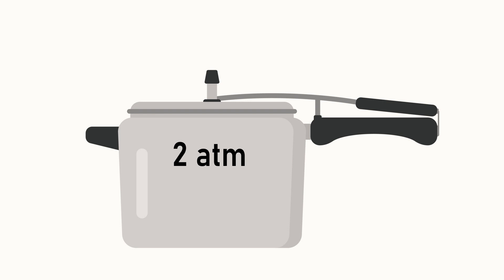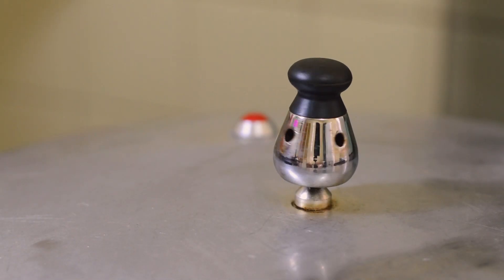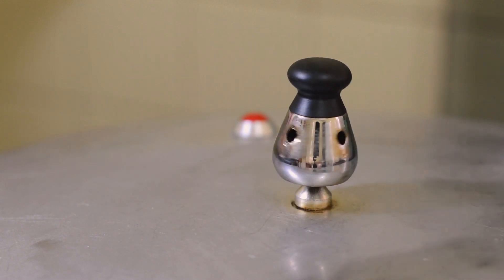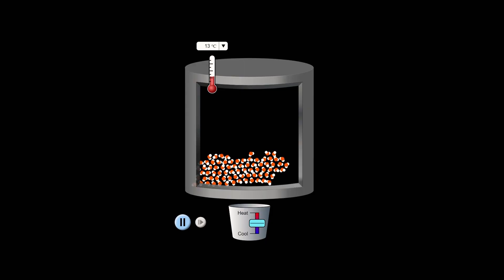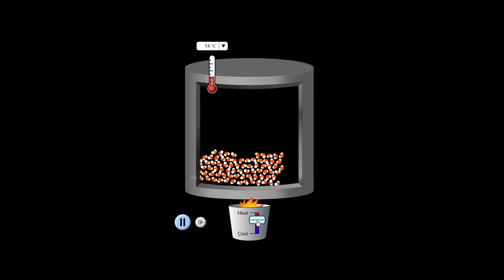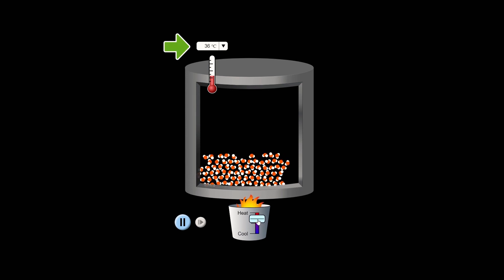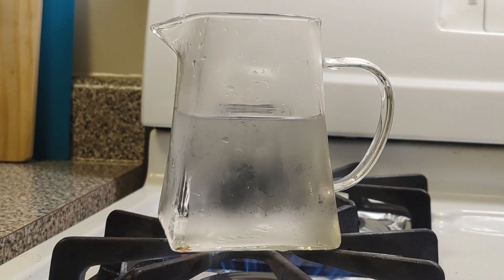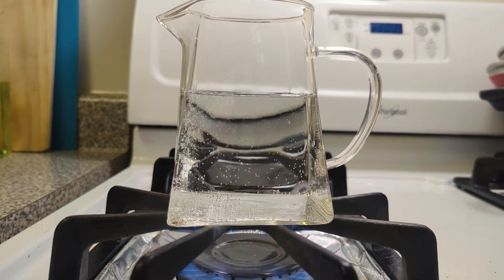চাপ কমিয়ে পানি ফুটানো। Boiling Water by Reducing Pressure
প্রেসার কুকারে রান্না করার সময় যেভাবে চাপ বাড়িয়ে পানির স্ফুটনাঙ্ক বাড়িয়ে ফেলা হয়, এর উল্টোটাও কি সম্ভব? বাসায় কি আমরা চাপ কমিয়ে কম তাপেই পানি বাষ্প করতে পারবো?

This video demonstrates a well-known principle in thermodynamics: the relationship between pressure and boiling point. When we decrease the pressure on a liquid, such as water, its boiling point also decreases. This is why water can boil below 100 degrees Celsius (212 degrees Fahrenheit) when the atmospheric pressure is lowered.

In this experiment with the syringe and stopper, we created a partial vacuum inside the syringe by pulling the plunger. This reduction in pressure caused the water to boil at a lower temperature than it would at standard atmospheric pressure. This principle is commonly used in scientific research, industry, and even in everyday life, such as when cooking at high altitudes where the atmospheric pressure is lower, requiring adjustments to cooking times and temperatures.